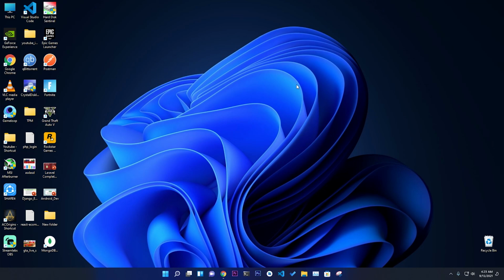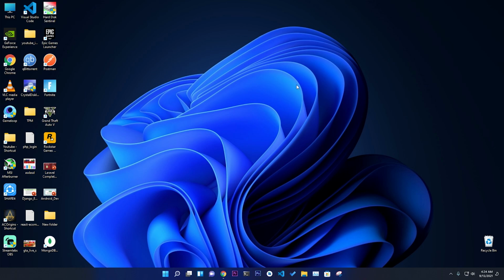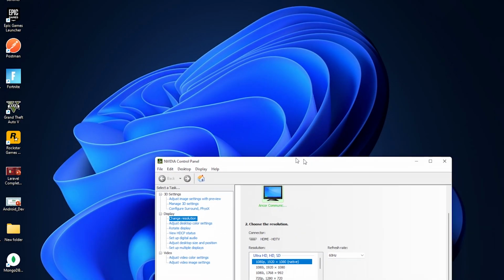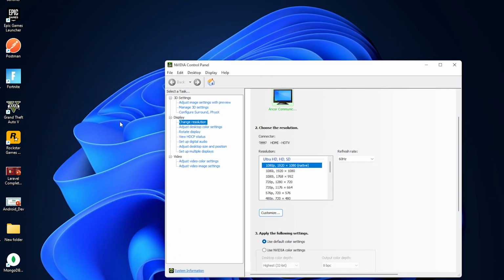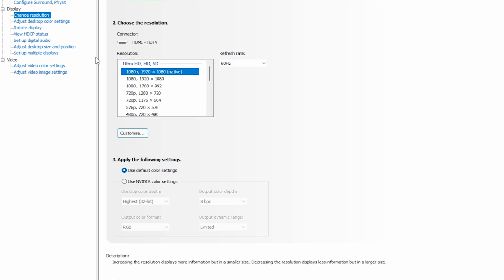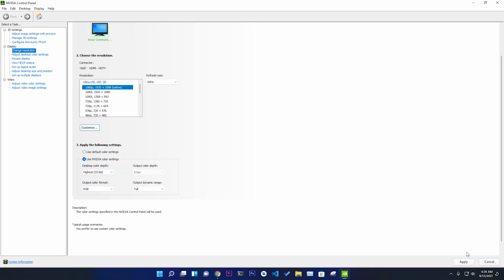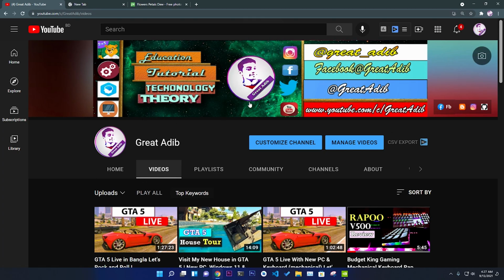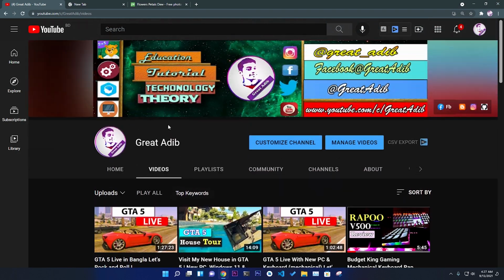Get True Depth Color and Perfect Black Level 🔥 Unlock Full Potential Of Your Monitor Nvidia Settings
Turn on Full Dynamic Range of monitor using Nvidia settings and color calibration